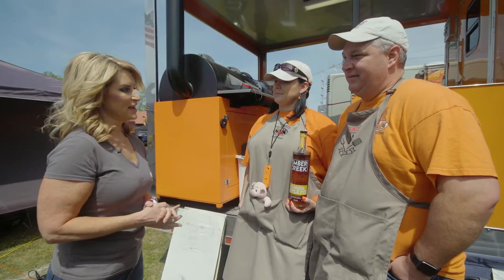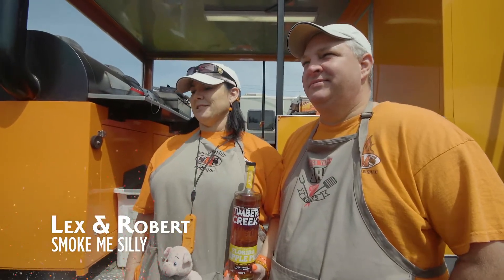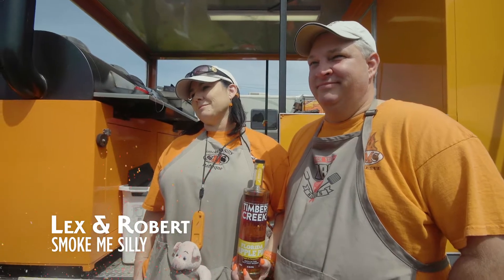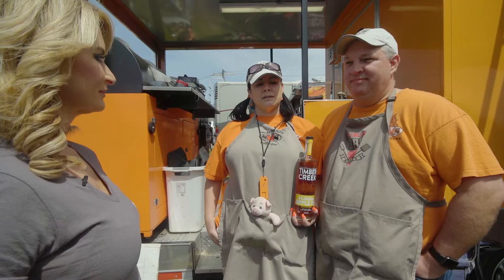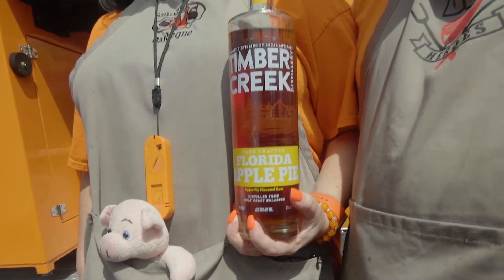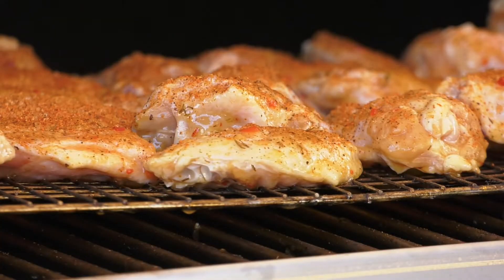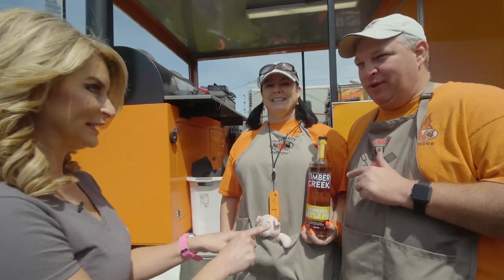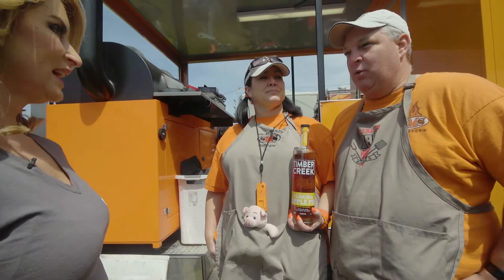Sweet Apple Pie / Timber Creek Distillery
The Smoke Me Silly BBQ Team is using Apple Pie Rum from Timber Creek Distilleries in their sauce recipe!